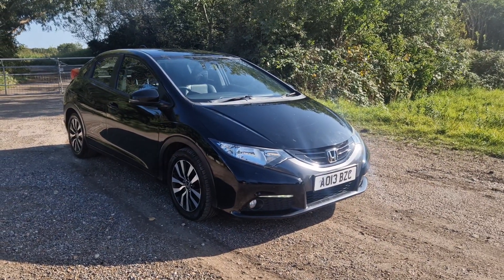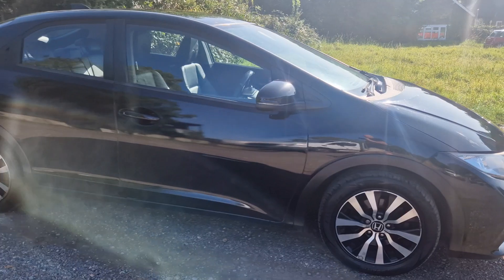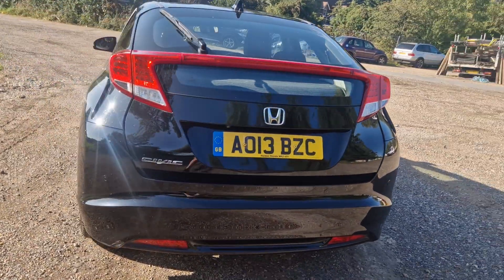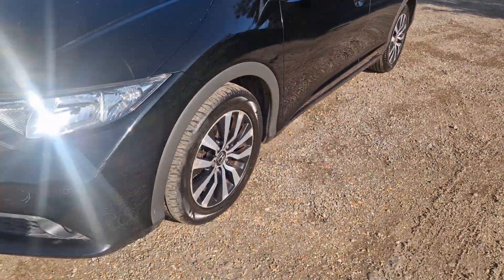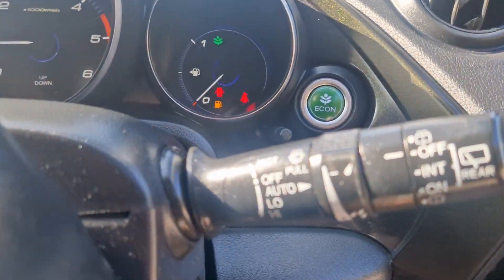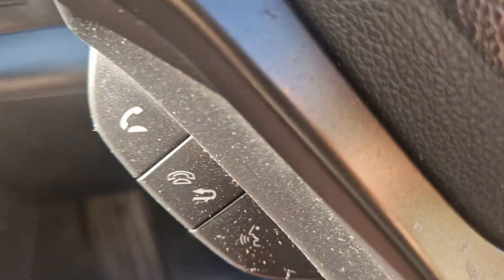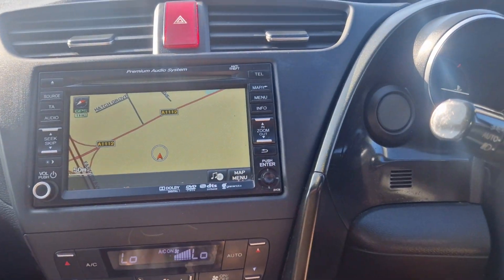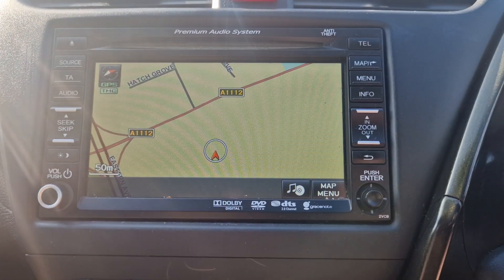Honda Civic @ wilson wheels